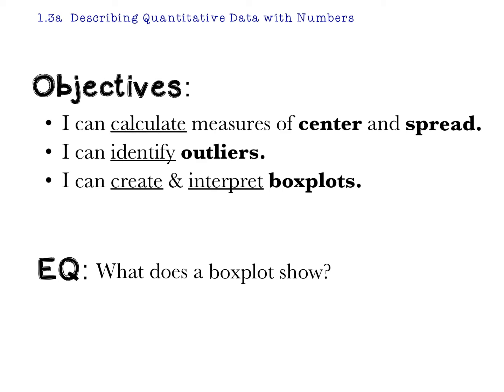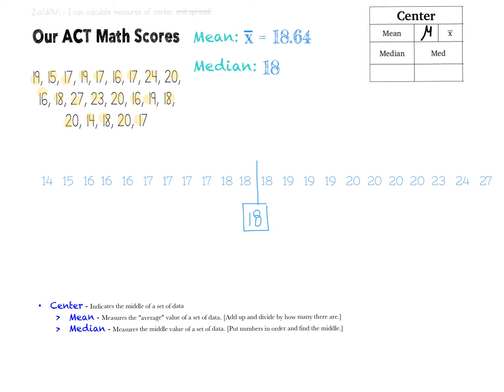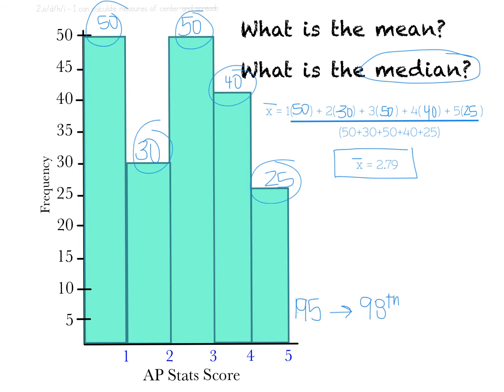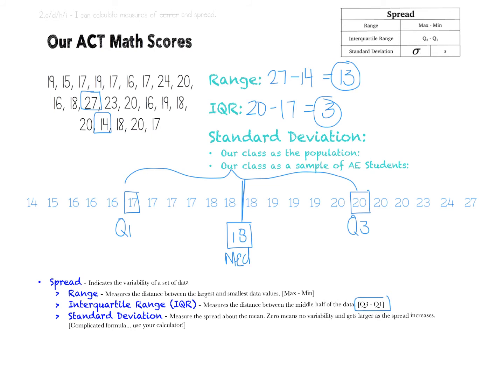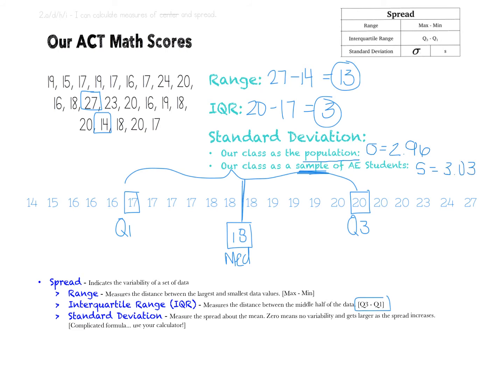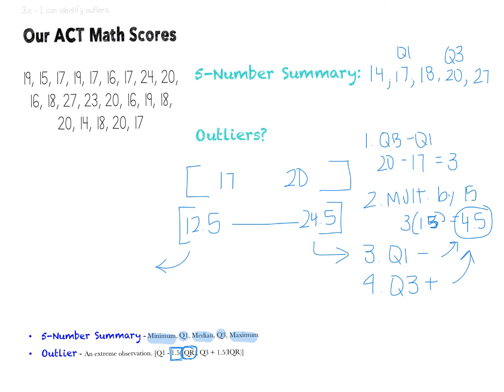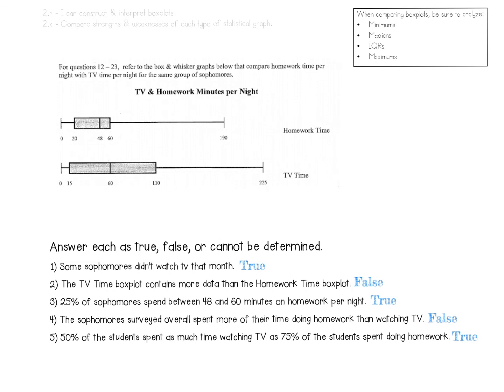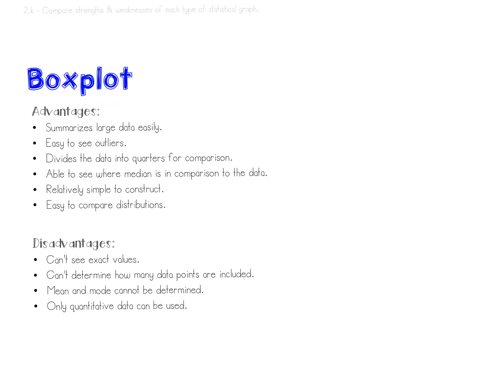F2017 1.3a Video Notes